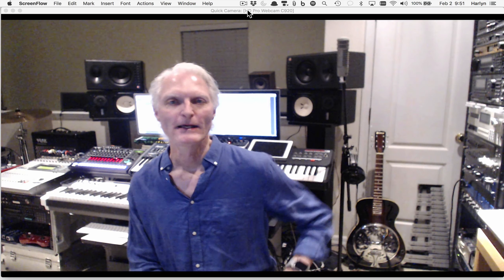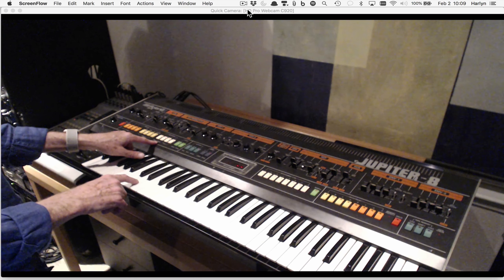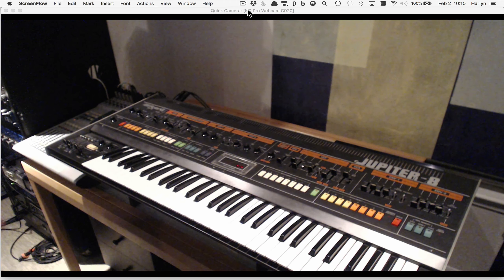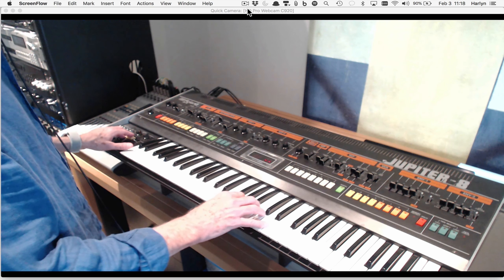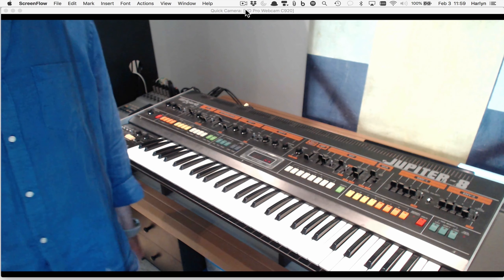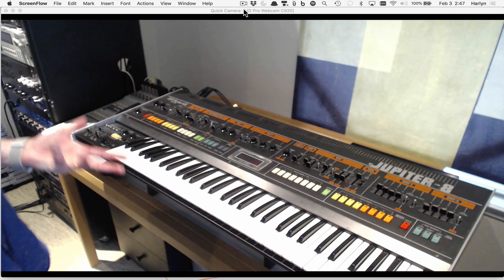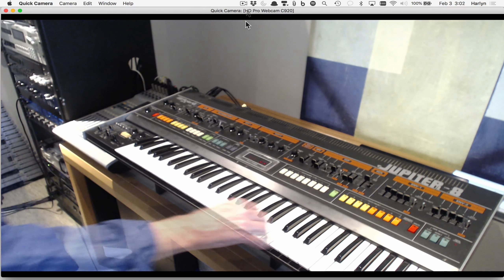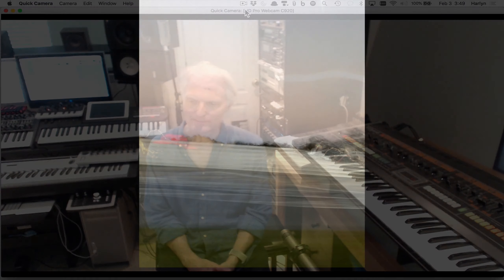Jupiter 8 new song challenge: 1 synth, all parts live.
My challenge to myself: only use my favorite synth and play all the parts live, no midi or quantization.

Single flow: Jupiter 8 - Yamaha O1v digital Mixer with a delay - Vintech Pre-Amp - Pro Tools.

The only edits were on the first track to make it work in the song structure. The six other tracks were performed live.

The 1-minute final version is at the end.

End photos © Paul Harlyn taken with Slow Shutter iPhone App.

Hear all of my albums including The Paris Lounge on
Spotify, Amazon Music, Apple Music